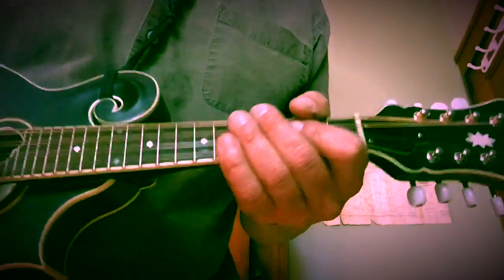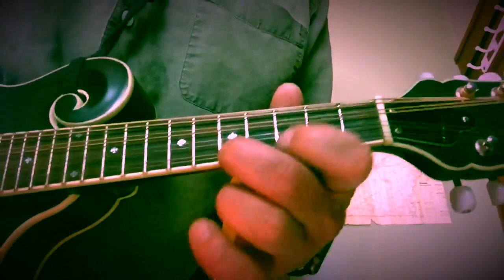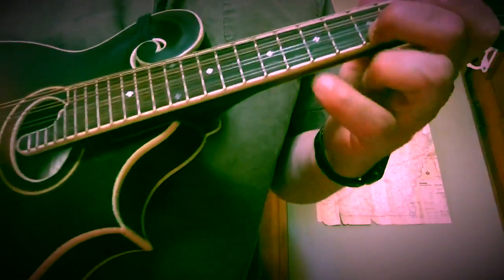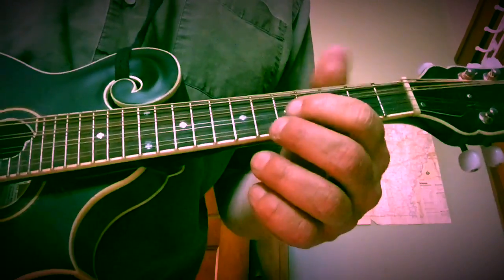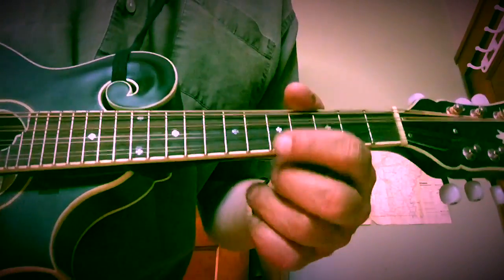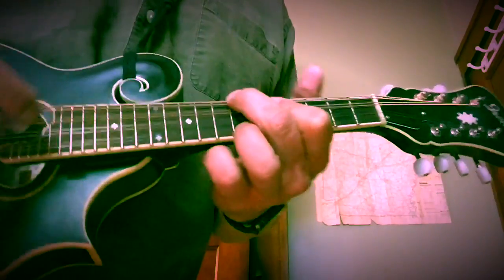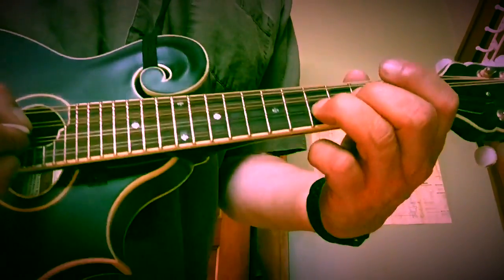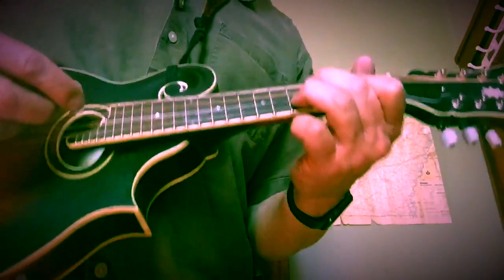Classical Mandolin Lesson: The Blue Danube Waltz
Part one of the Blue Danube Waltz lesson.

Be sure to check out the COMANDOLIN store for Stickers, T-Shirts and Hoodies